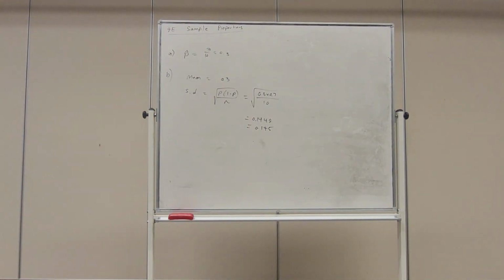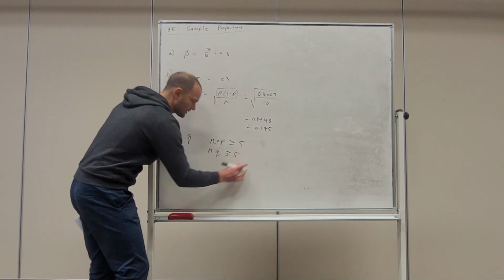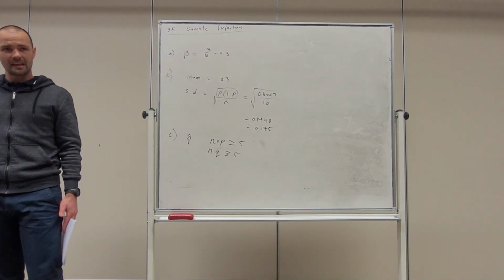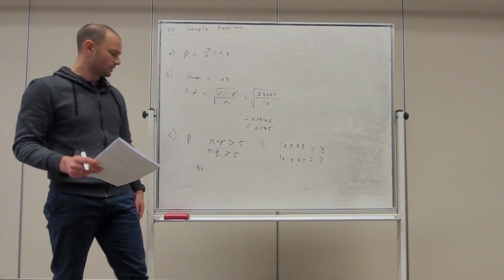9E Sample Proportions